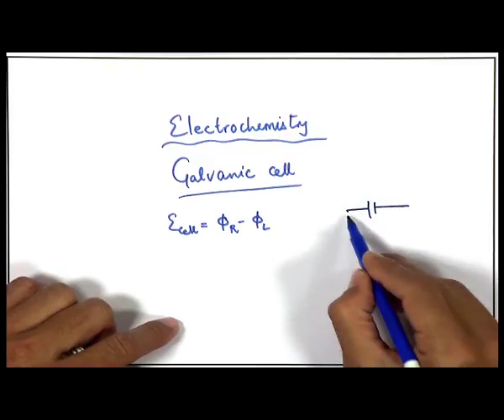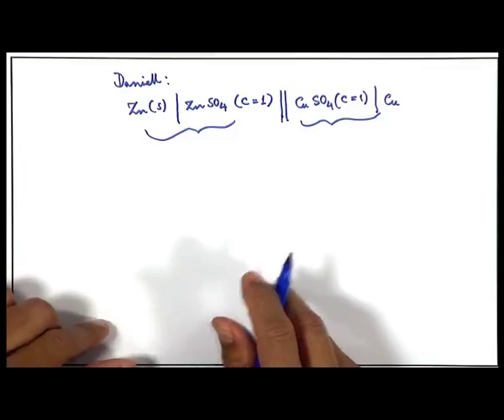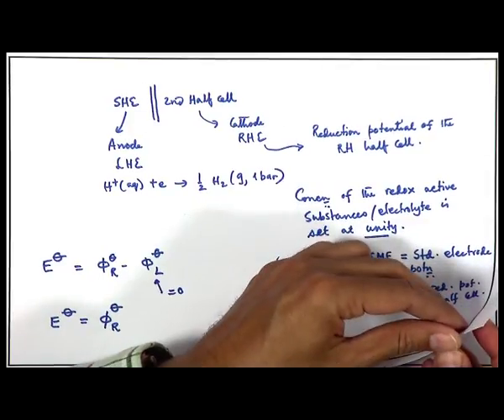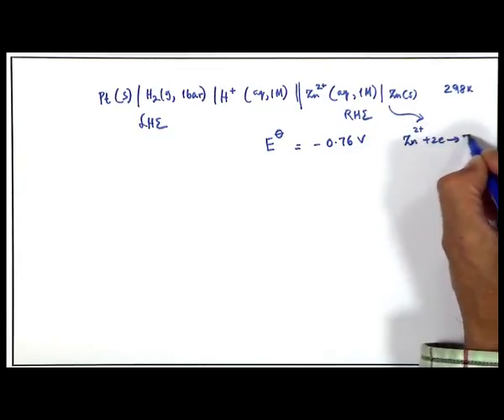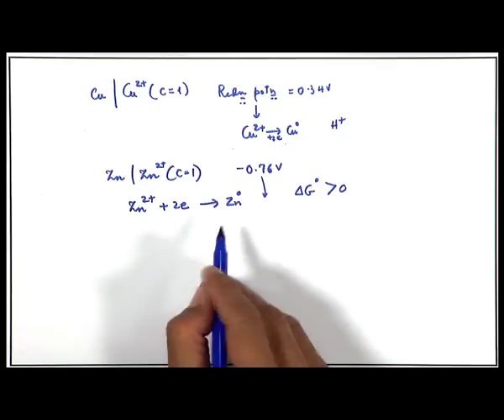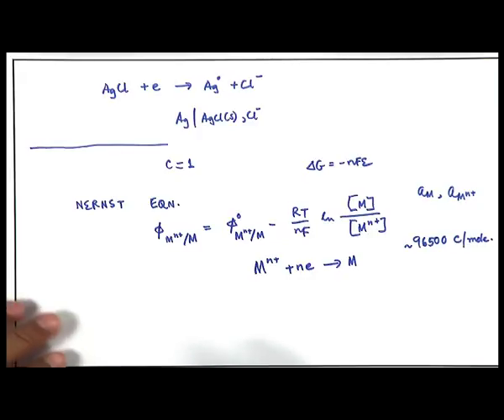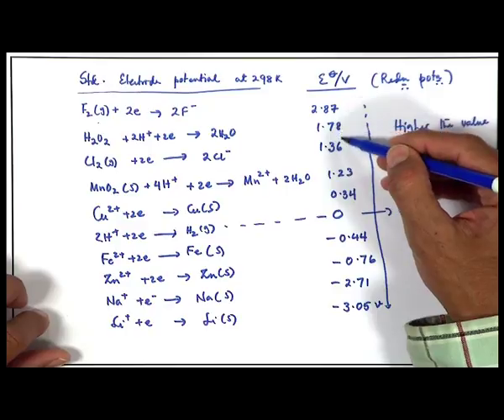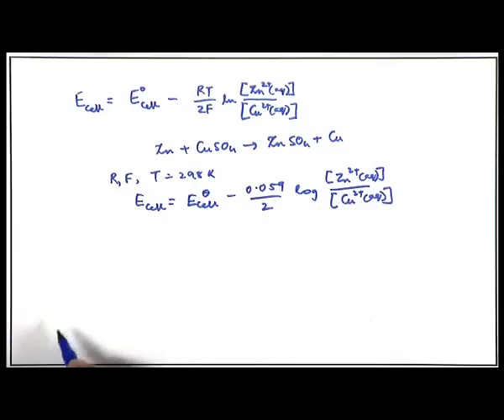ELECTROCHEMISTRY-3 (CH_20)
Subject : Chemistry
Courses name : IIT PAL
Name of Presenter : Prof. Mintu Halder